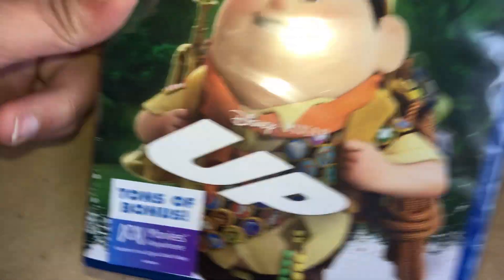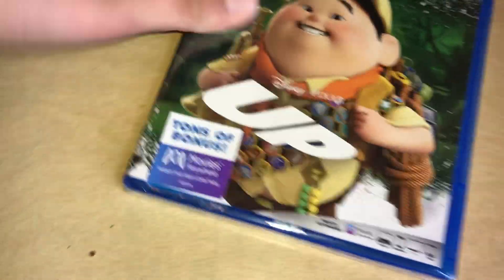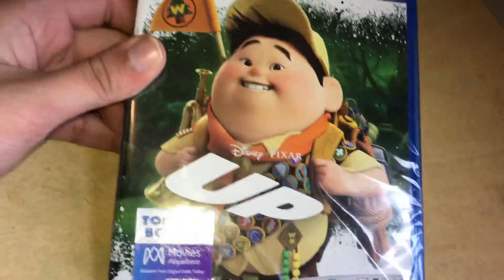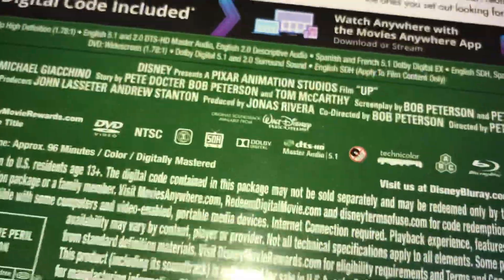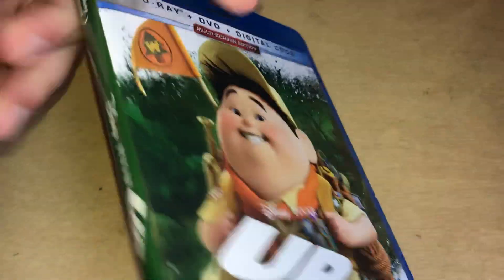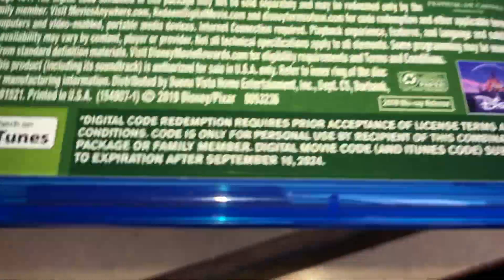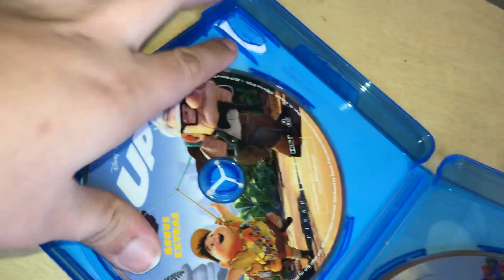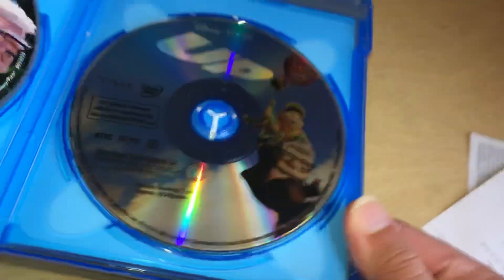Disney Pixar Up on DVD & Blu Ray- un Boxing( 2009) ( 2009) ( 2019 New package)